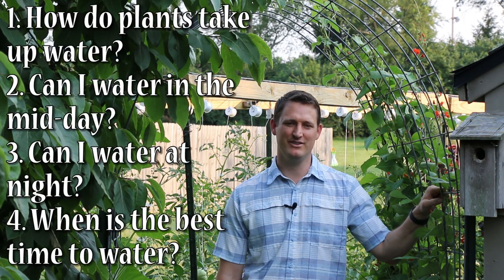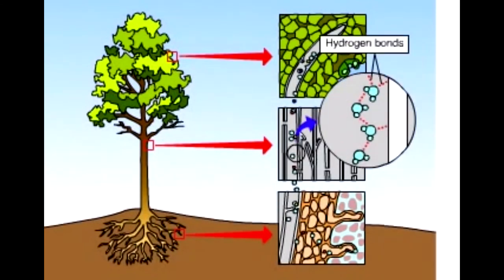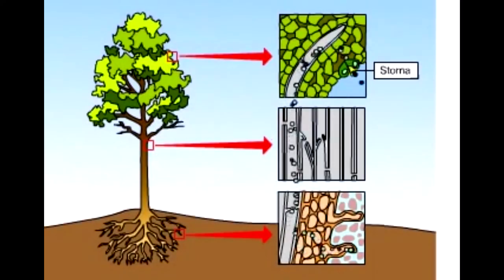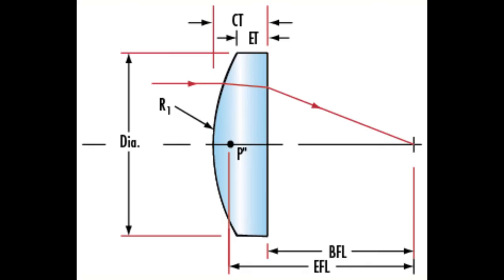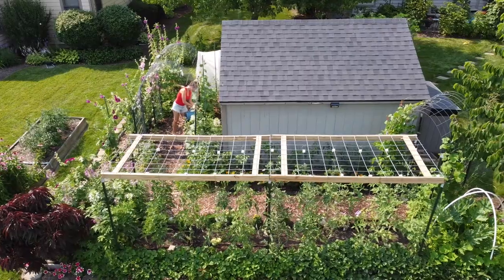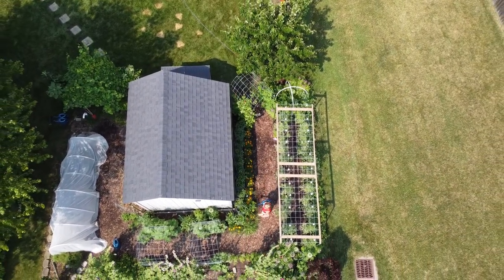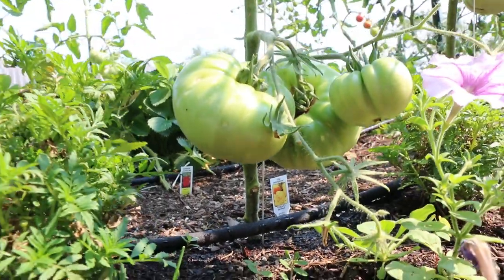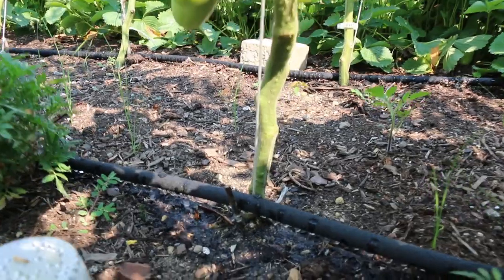Can you water in the middle of the day? Can you water at night? Debunking common watering myths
In this video we answer 4 questions: 1. How do plants take up water?  2. Can you water in the middle of the day?  3. Can you water at night? And ultimately 4. When is the best time to water?

Watering is a simple concept but there are many myths floating around watering.  Does the sun burn your plants if you water during the day?  Will you kill your plants if you water at night?  We are going to look at the science to debunk some myths!